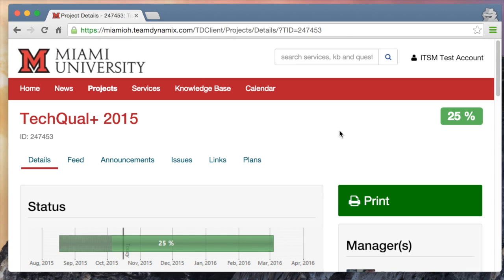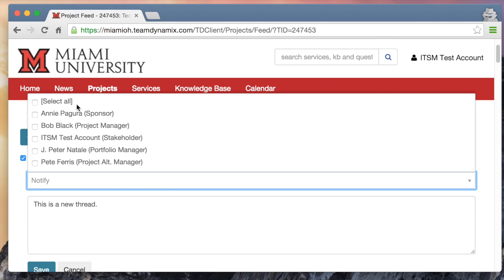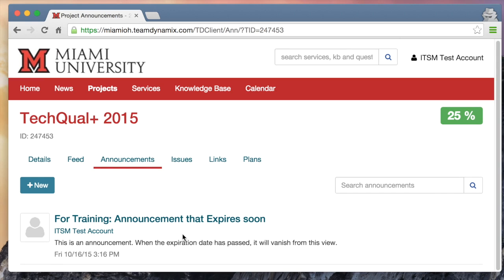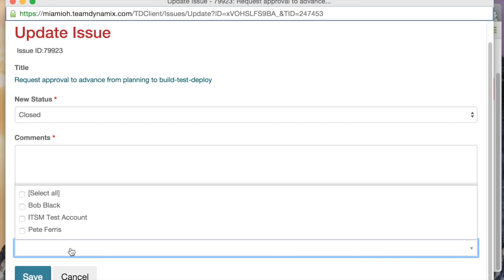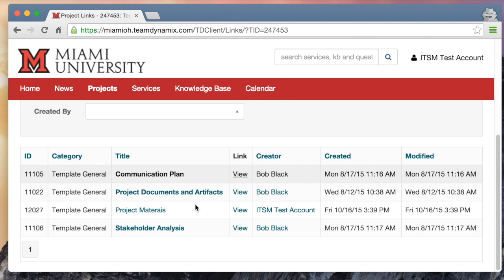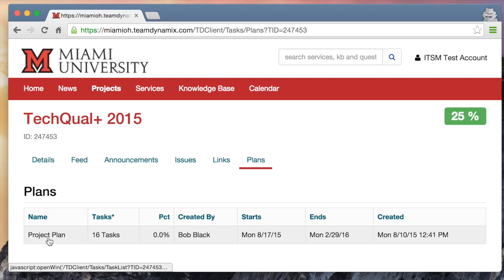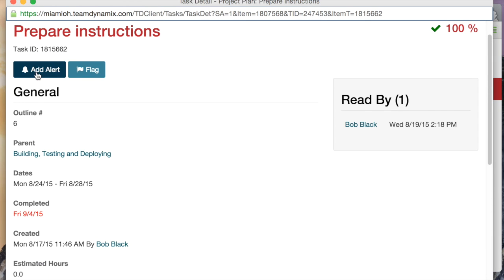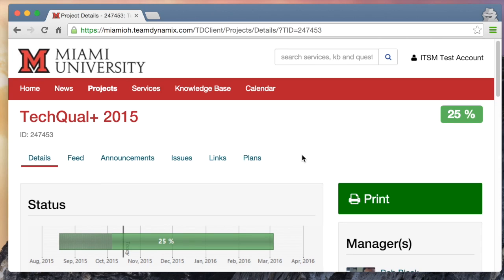Client Team Members in Projects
This video is intended for people outside of IT Services who have been added to a project team for increased engagement on a particular project. All students, faculty, and staff may view the basic information for all active IT projects. For an overview of that functionality, please watch our video titled Overview of IT Projects in the Client Portal